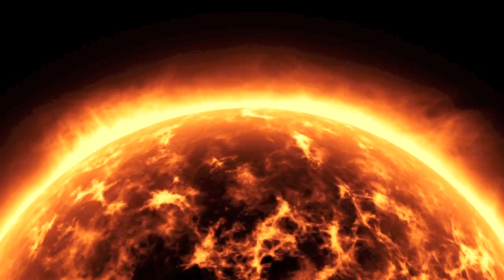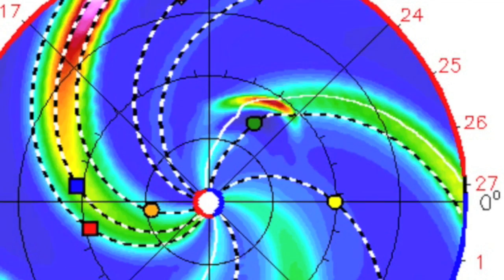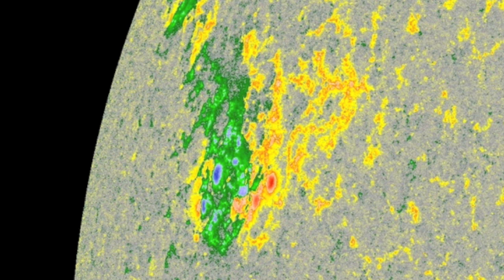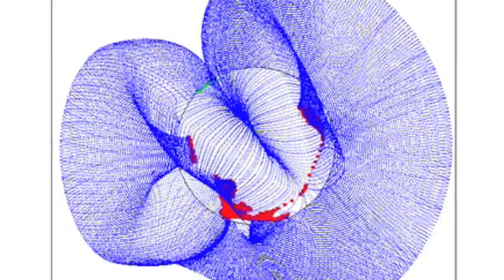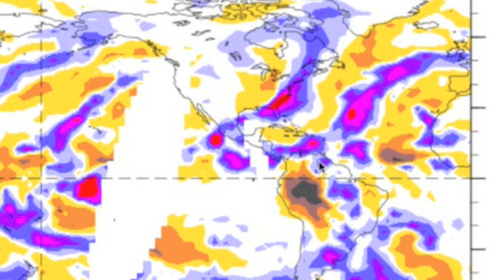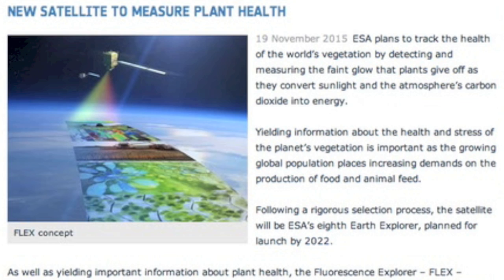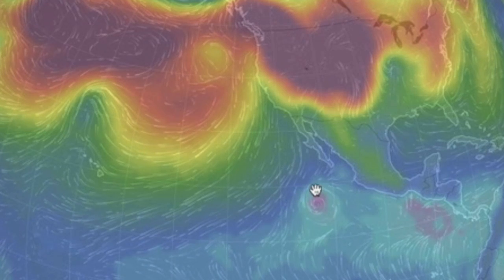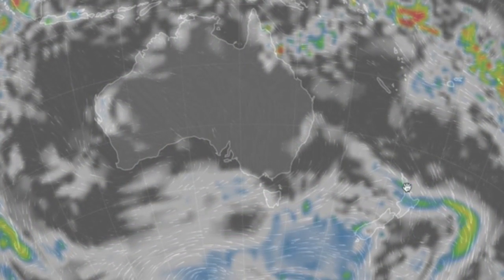Incoming Eruption Threats, Private Space Age Begins | S0 News Nov.21.2015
Our Book, OBSERVING THE FRONTIER (Digital Download - PDF)